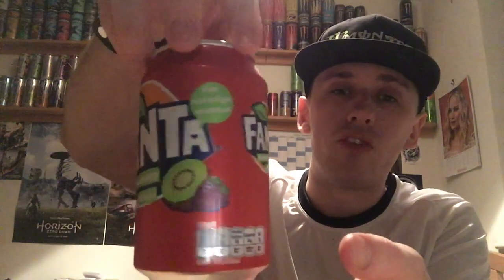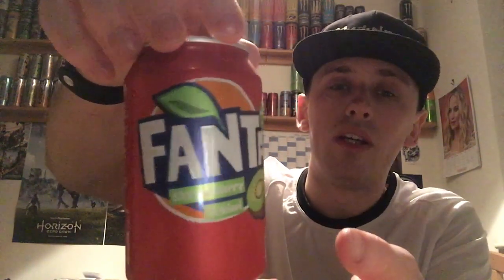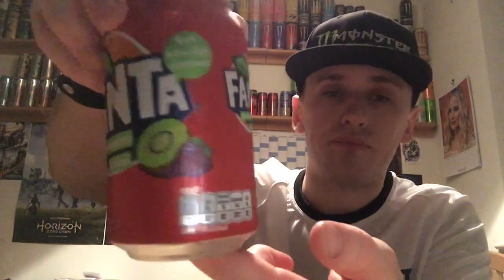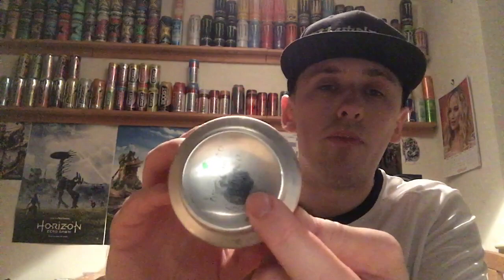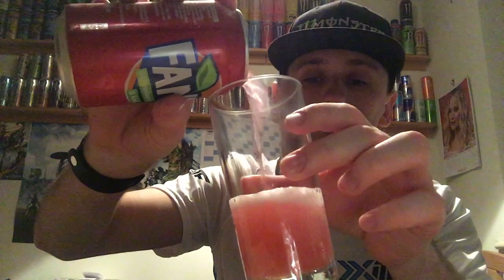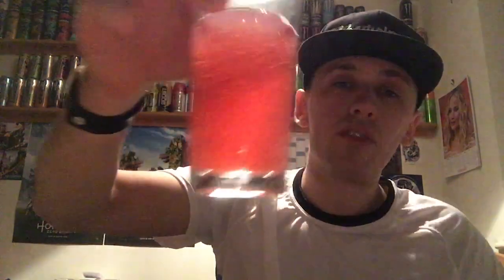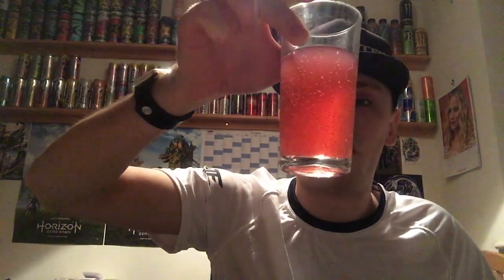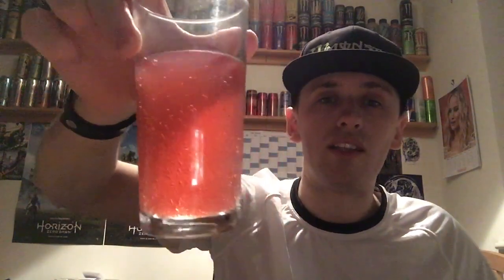Drink Review - Fanta: Strawberry & Kiwi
Check Out Some Of My Favourite People I Watch On YouTube:

Fortunate - Love MW2 & The Old COD’s? Well This Guy Is Keeping MW2 Alive With Daily Uploads Of MW2 Content + A Mix Of All The Other Classic COD’s To, He Does Crazy Challenges Like Getting A MW2 Nuke Wearing Drunk Goggles Or While Playing On Legacy Southpaw!

PokeTips - This Guy Is A Expert When It Comes To Giving Pokemon Advice, With His Awesome Editing Style & Funny Character, He Will Always Make You Smile When You Watch His Videos. Straight To The Point As Well, No Unnecessary Filler. He Also Does Mad Challenges Like A Extreme Randomiser Nuzlocke Which Is A Blast To Watch.

Badlands Chugs - This Guy Is Awesome At Chugging Drinks In Seconds, He Has Chugged Many Drinks Over His Time, Its Incredible Watching Him Chug 5 Litres Of Drink In Record Times! He Also Has Done Challenges For Videos Like Chugging Cold Orange Juice After Brushing His Teeth Which We All Know Will Kill!